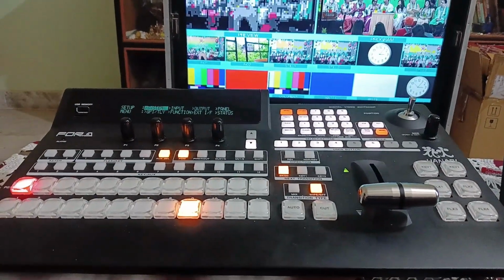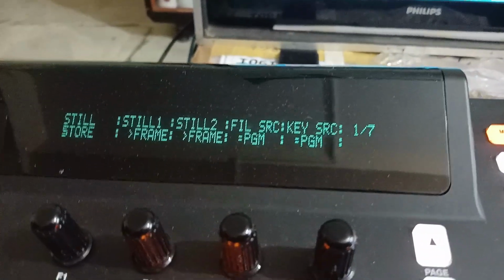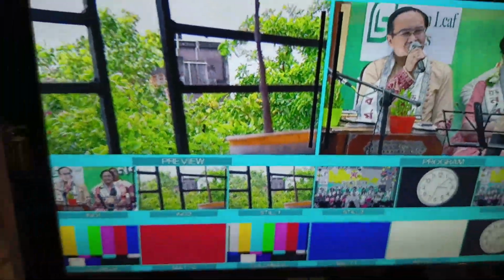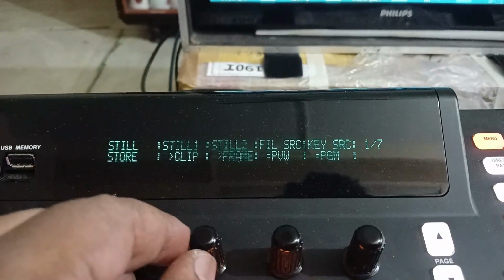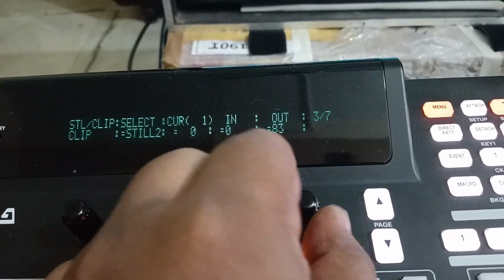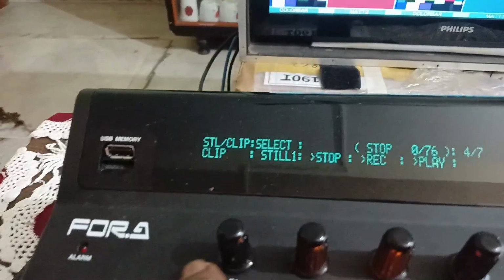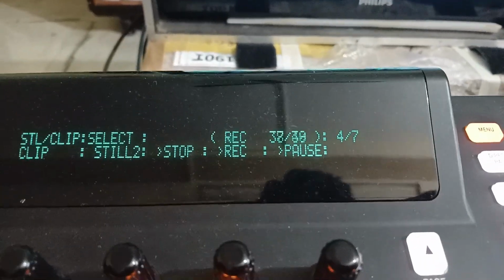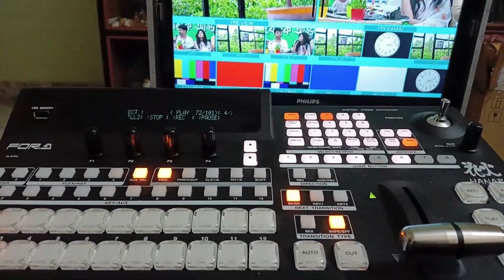GRAB STILL AND CLIP - HVS-190 II HOW TO CAPTURE STILL OR CLIP IN VIDEO SWITCHER II FORA SWITCHER II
2 models are available: 1 with separate main unit and control panel, and 1 with compact, integrated design, both of which can be adapted to a wide variety of applications and operation configurations.
HVS-190S
8 inputs/5 outputs*1 standard. Expandable up to 20 inputs/11 outputs*1(optional)*2.
HVS-190I
8 inputs/5 outputs*1 standard. Expandable up to 16 inputs/9 outputs*1(optional)*2.